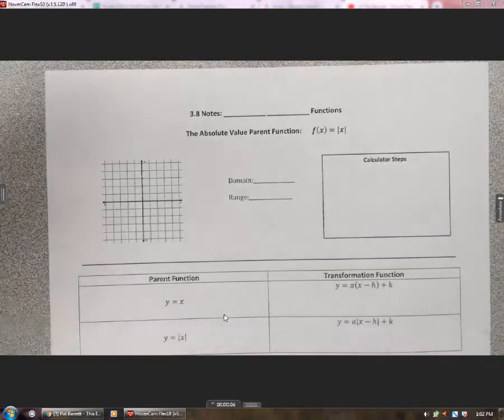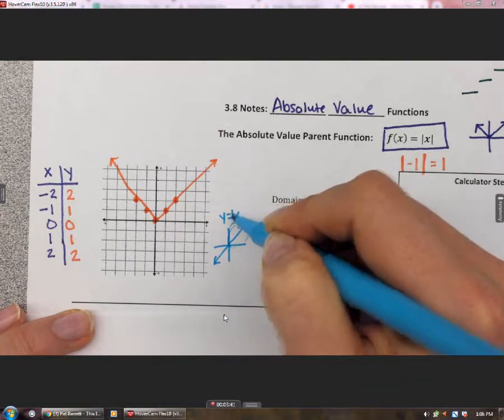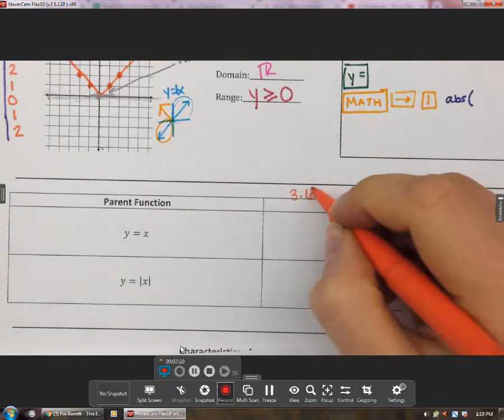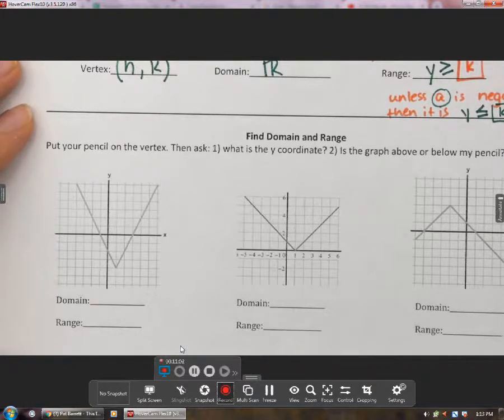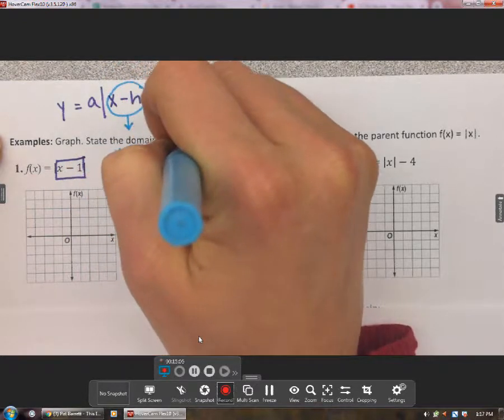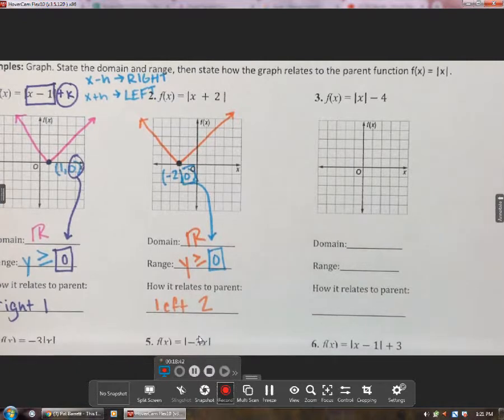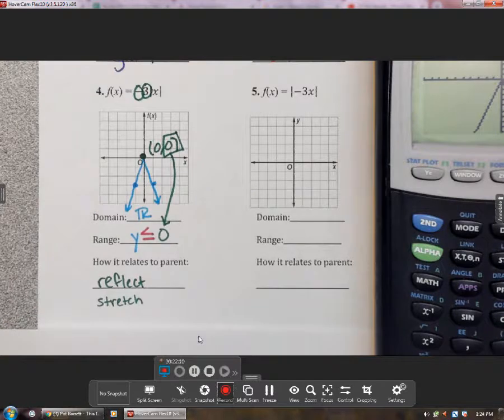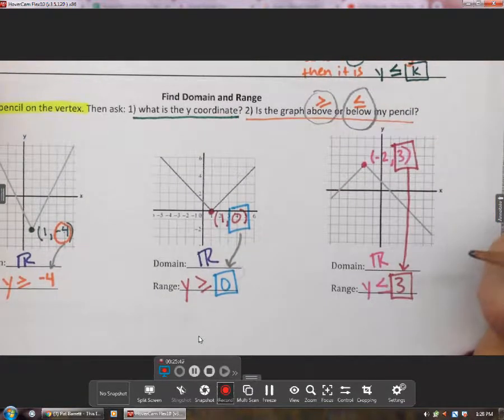3.8 Absolute Value Functions